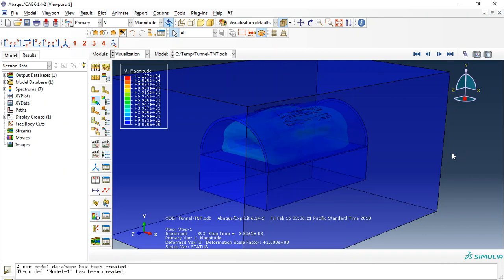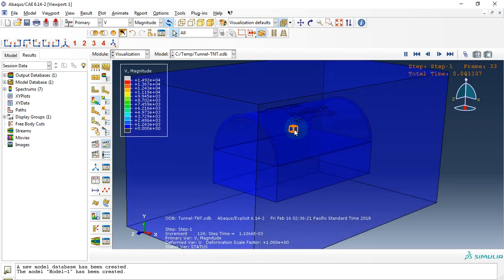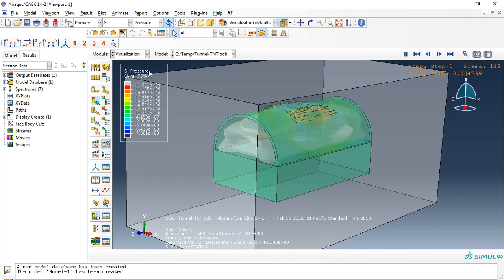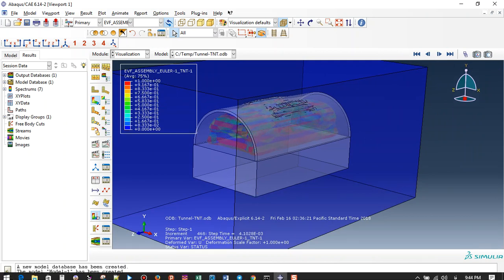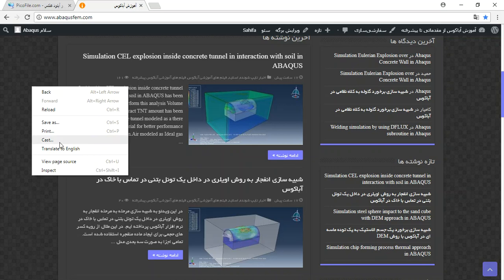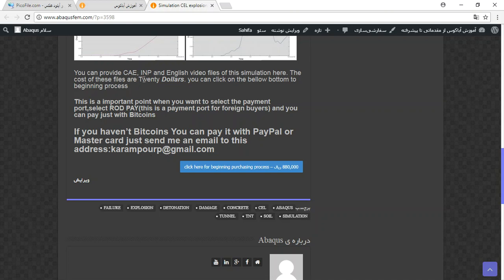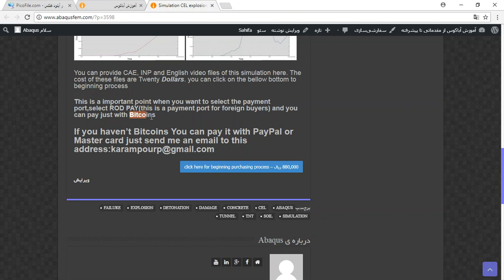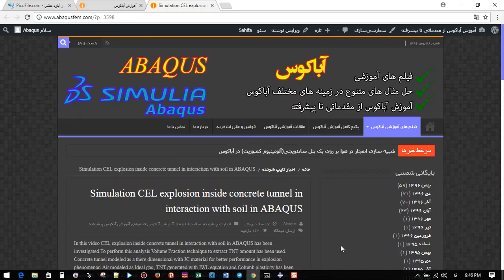Simulation CEL explosion inside the concrete tunnel in interaction with soil in Abaqus